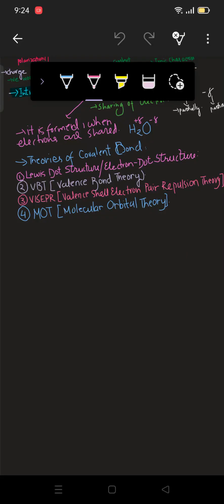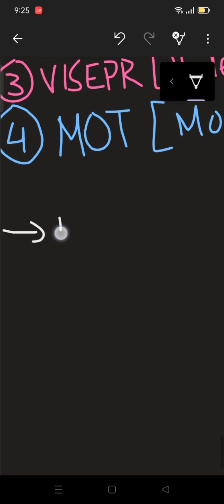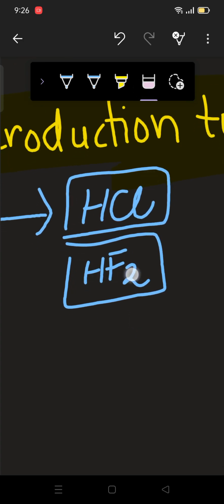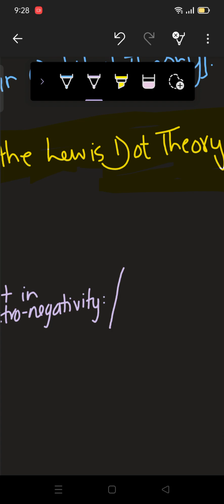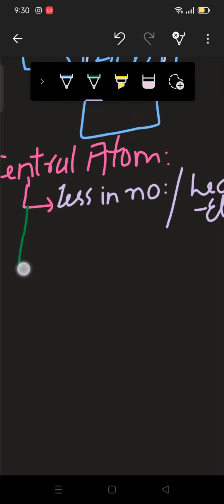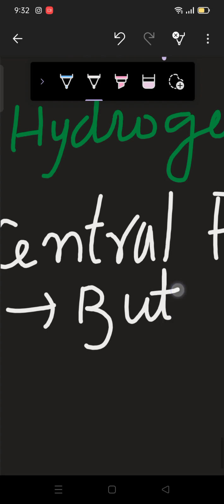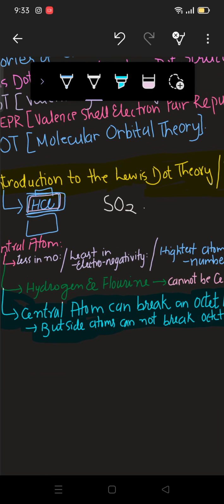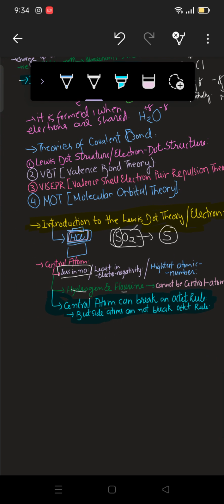LEWIS DOT THEORY || SELECTING THE CENTRAL ATOM || CHEMISTRY || NCERT || ECAT || MDCAT || NET || UET